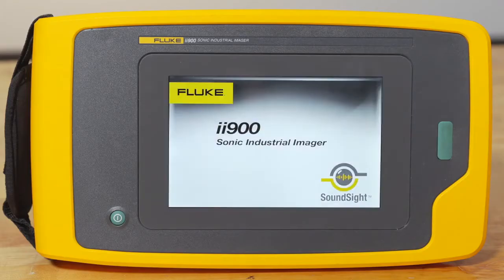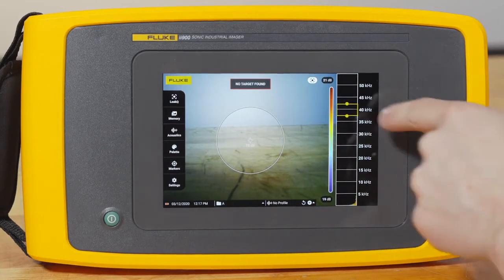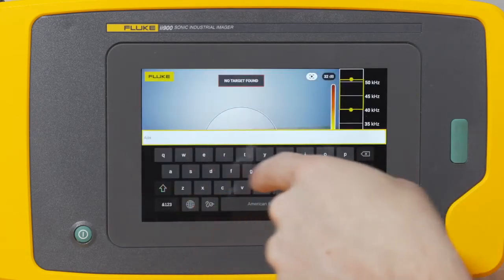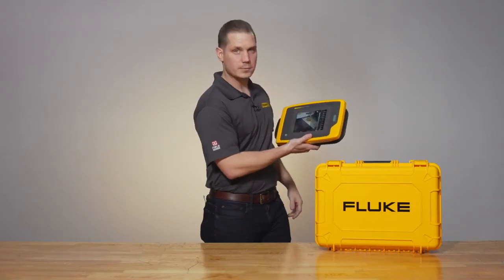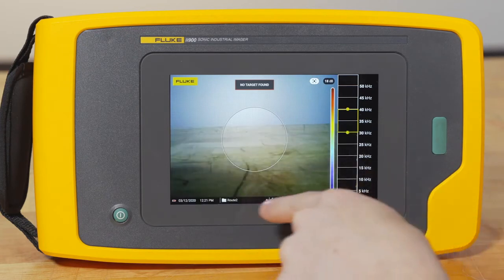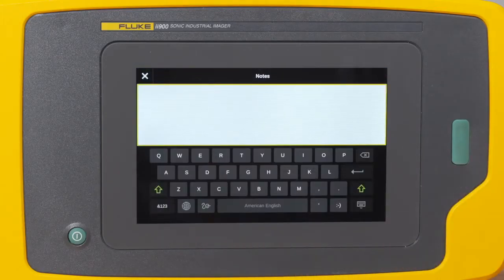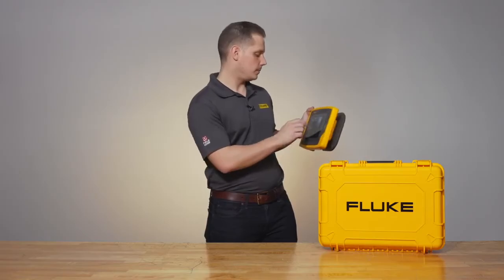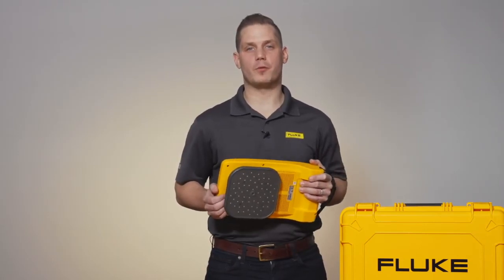Customize your profiles on your Fluke ii900 to simplify your life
You've made the excellent decision to purchase the ii900 Sonic Industrial Imager from Fluke. Did you know that you can customize the settings on your instruments and make it that much easier for you?

Join Adam and he provides this short and simple step-by-step walk-through on how to:
- Create user profiles;
- Order acoustic images and videos in folders;
- Add annotations to the images and videos;